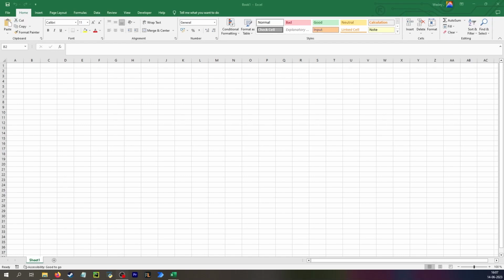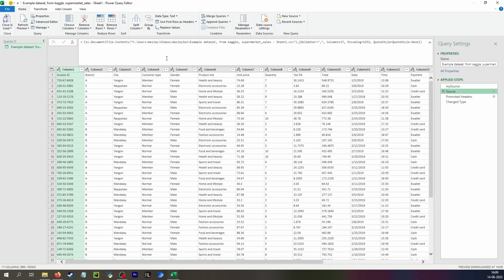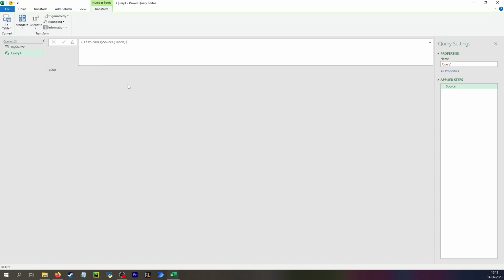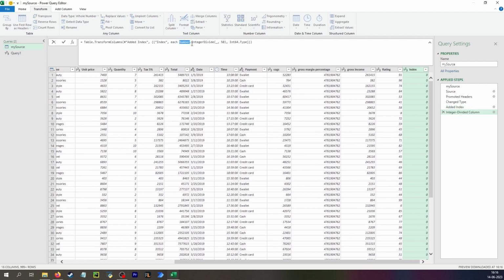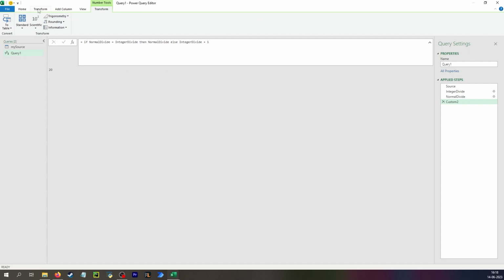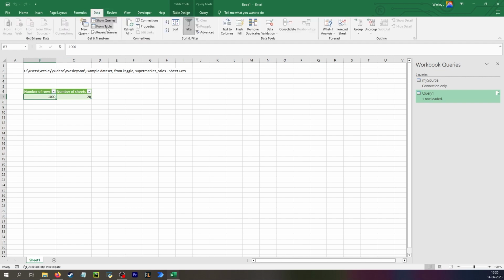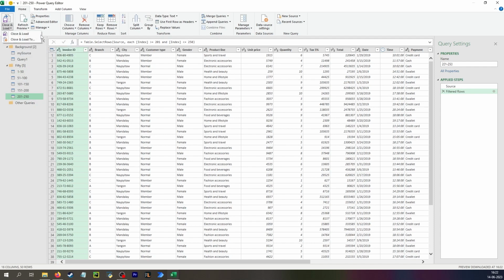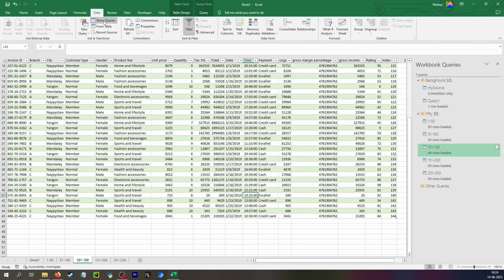27.1 - Split a table into tables with 50 rows (Power Query)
How to split one big table into many smaller tables, with each mini-table being on its own sheet. In this case I want my table to be split into 50-row portion.
This can be relevant to more easily divide work among multiple coworkers working in the same workbook.

The VBA solution got too big and I'm splitting the video into two videos.